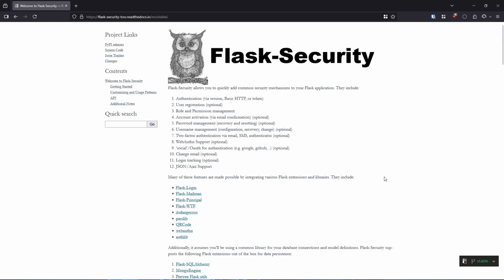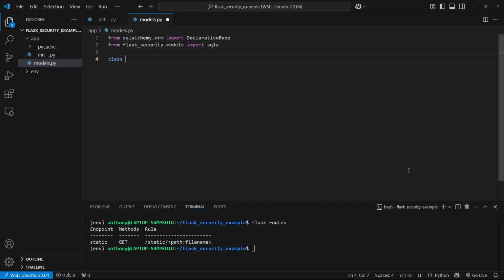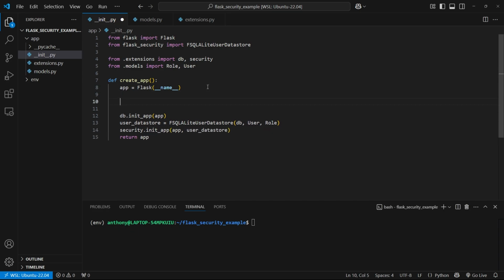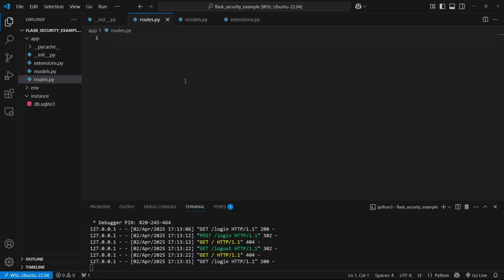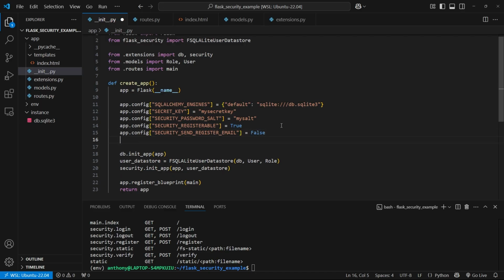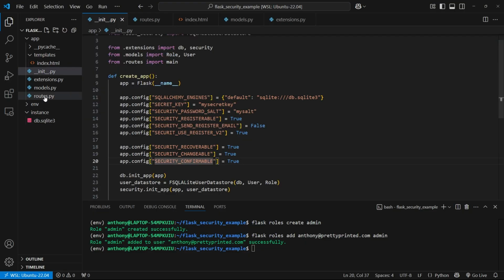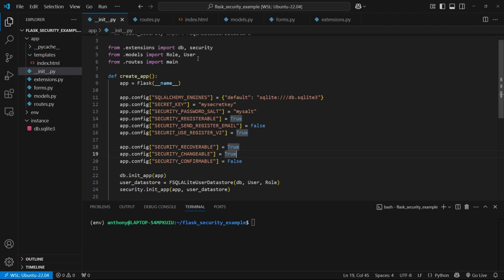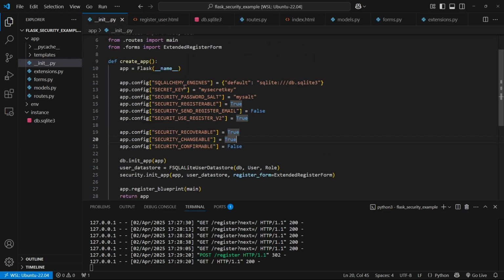Getting Started With Flask-Security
This is probably the easiest way to set up auth in your Flask apps. This video goes over setting up a Flask app to use Flask-Security.